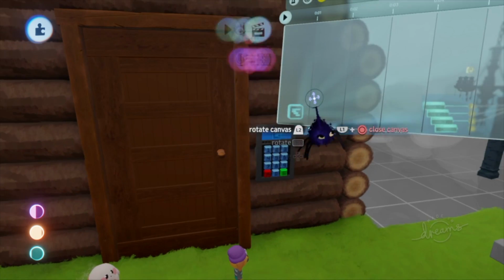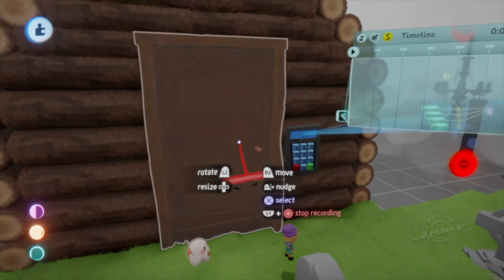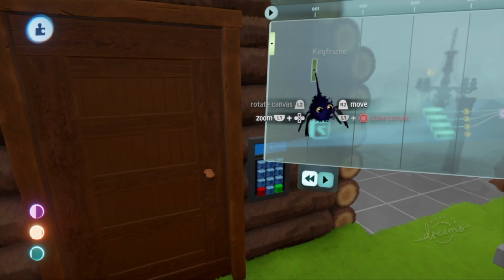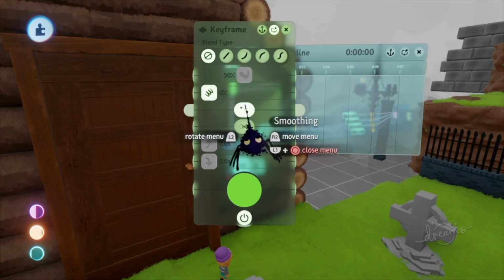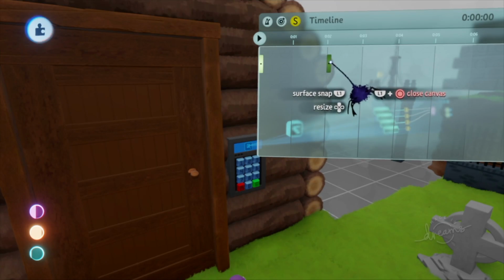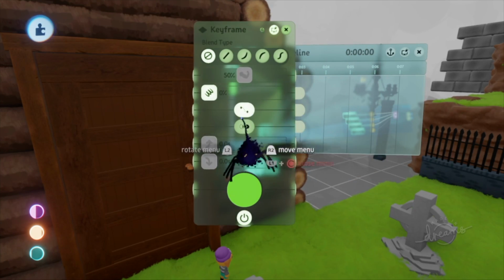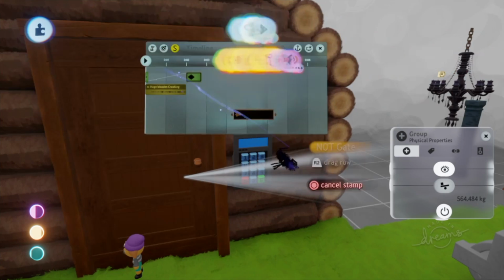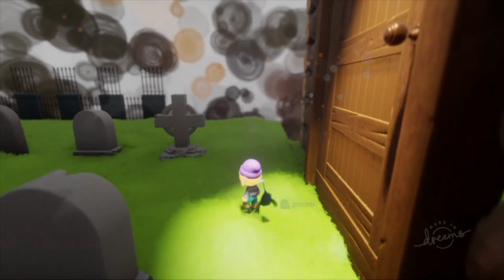Everything You Didn't Know About TIMELINES & ANIMATION - Dreams Create Mode Tips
I put together a handful of things I've learned while animating in Dreams. I'm certainly no expert, but hopefully this helps you in some way!